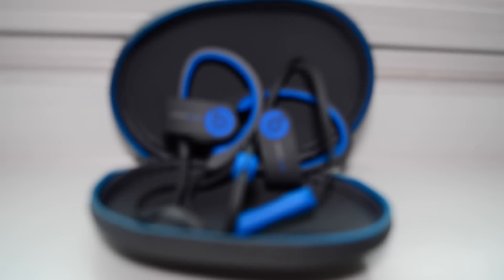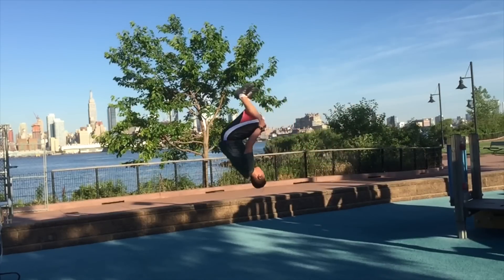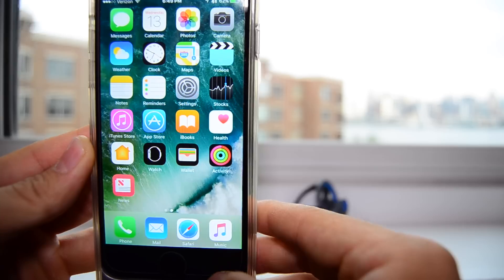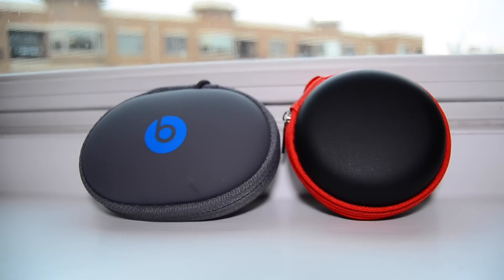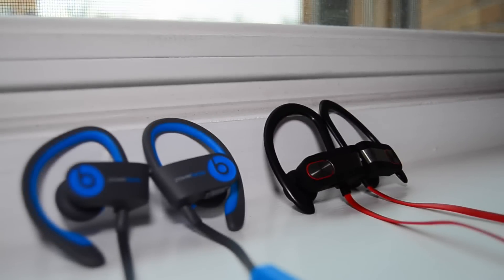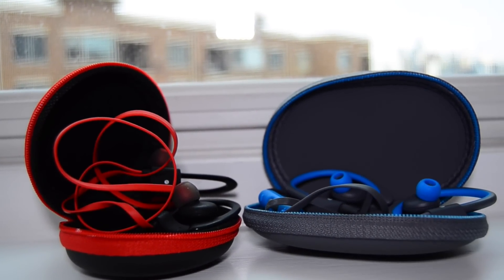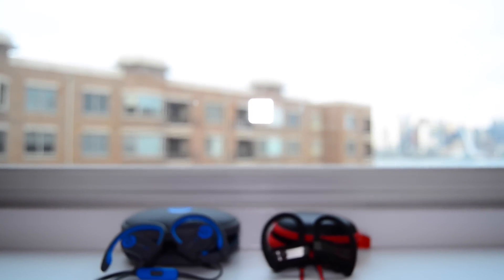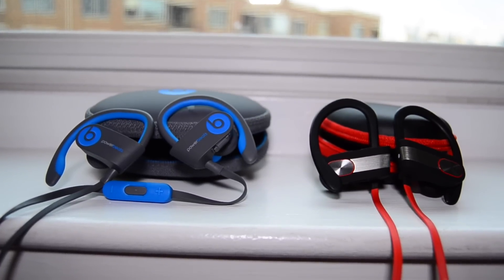Beats VS Cheaps: $200 Earbuds Compared to Cheap $20 Knockoffs! [Budget Tech] 2016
Cheap Earbuds
Powerbeats 2

Are $200 PowerBeats worth their steep entry price? How do cheap $20 knockoffs compare? In this showdown, I evaluate budget tech that's modeled after "premium" tech! Also, I have some cool news and information to talk to you guys about!

● Label Channel Extra Tag: DylanHongTechLikeAndSubscribeForSomeMoreTechGoodness